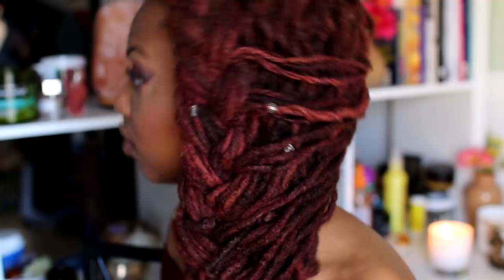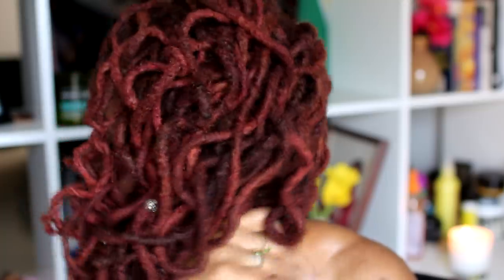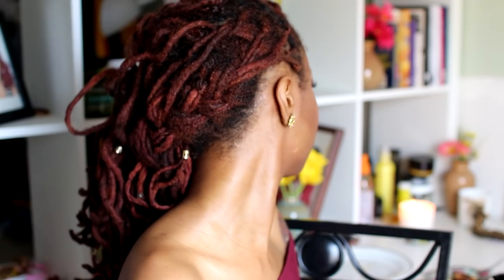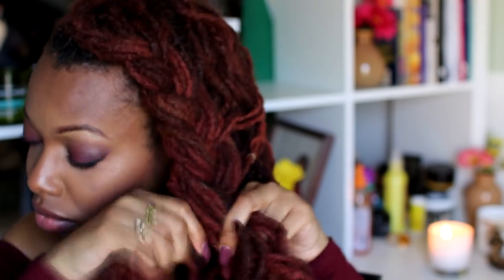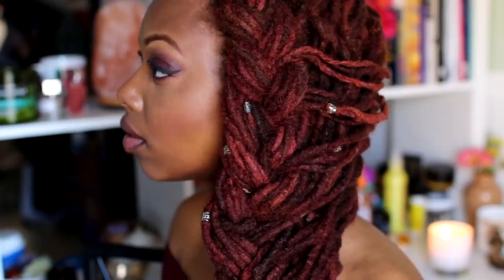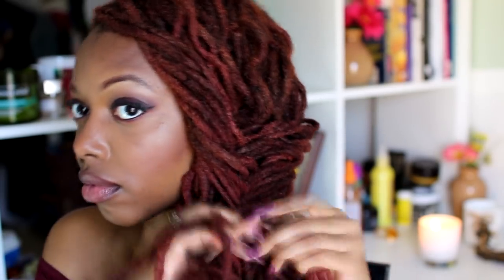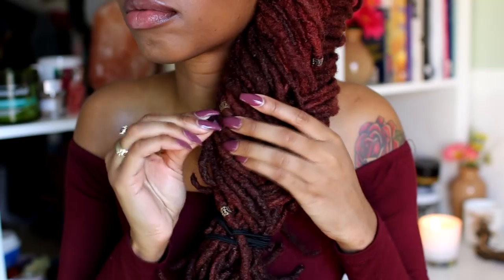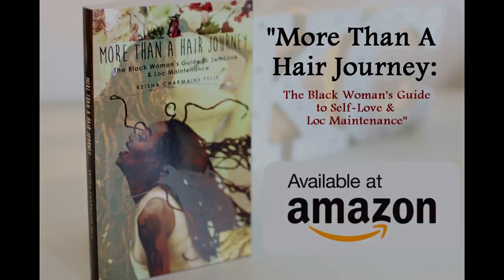3 BRAID STYLES | Locs, Braids & Twists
LOVE LIGHT LOCS INSTAGRAM: @lovelightlocs

Here are 3 braid styles for women with locs, braids and twists. For bra strap length hair and longer.